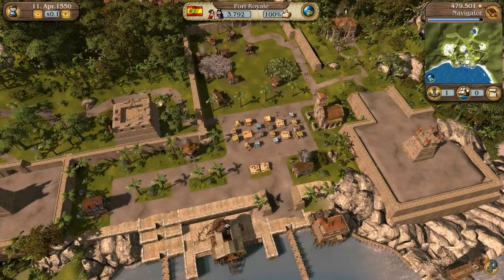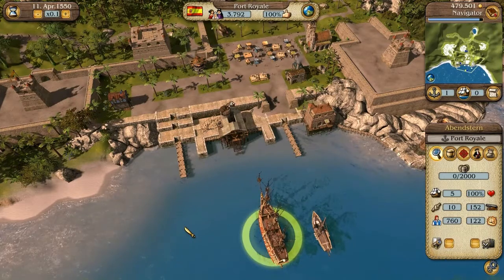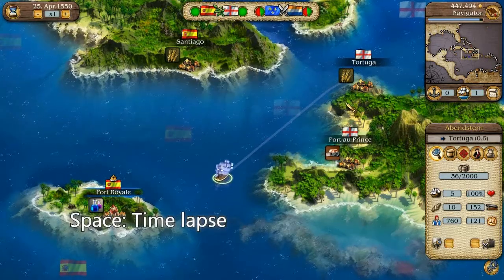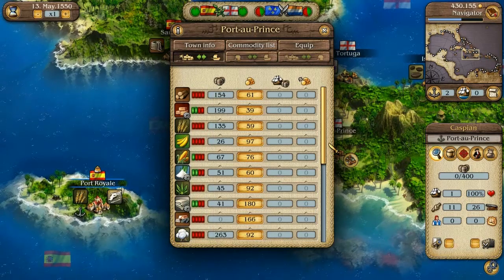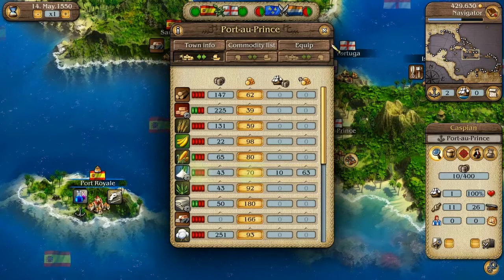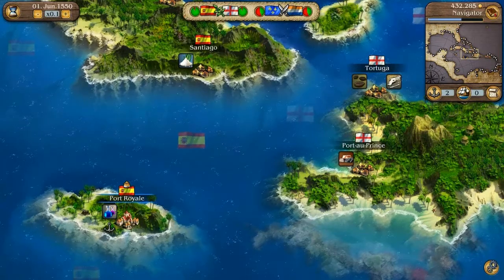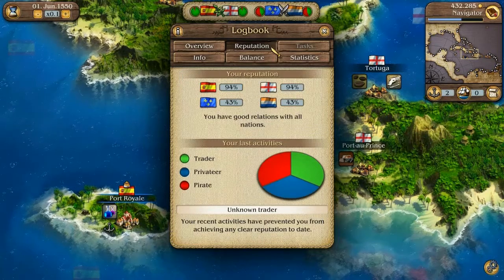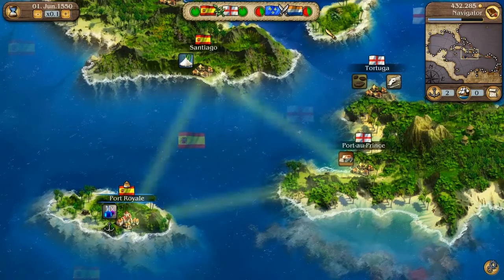Port Royale 3 tutorial video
Port Royale 3 takes to the seas to trade spices with PC, Xbox 360 and PS3 this summer. Here's a tutorial video explaining how it all works.